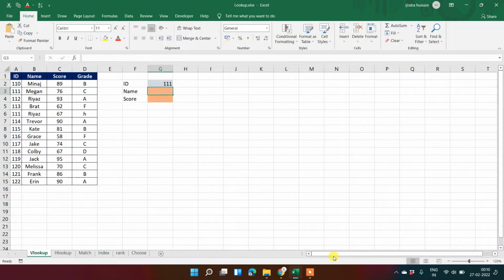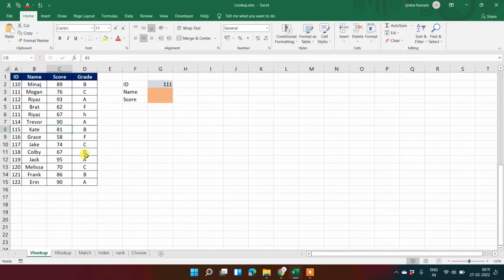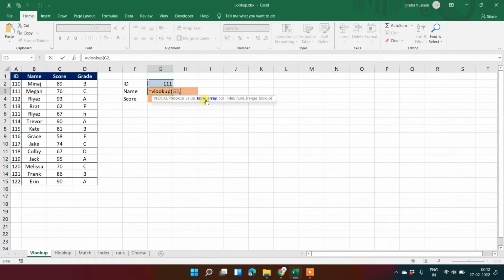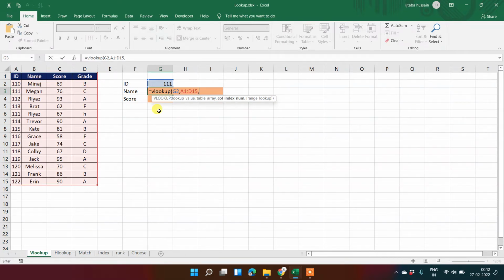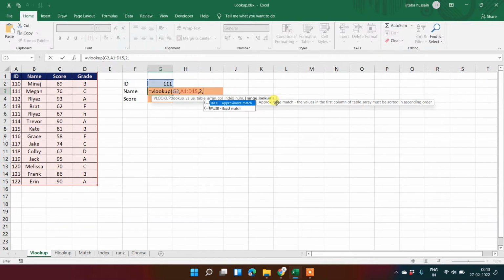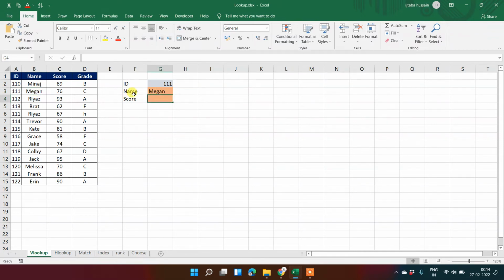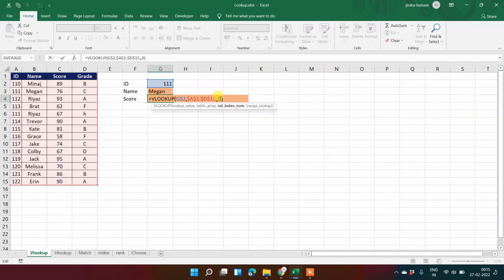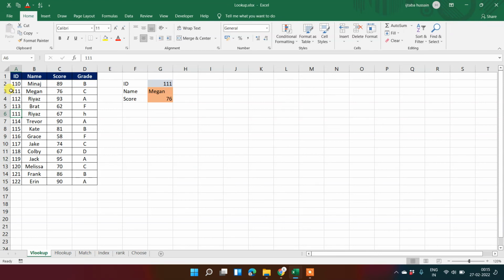VLOOKUP Explained | Excel Tutorial You Can't Miss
In this video, we will learn how to use the Excel VLOOKUP function. Also will learn how VLOOKUP works in excel.